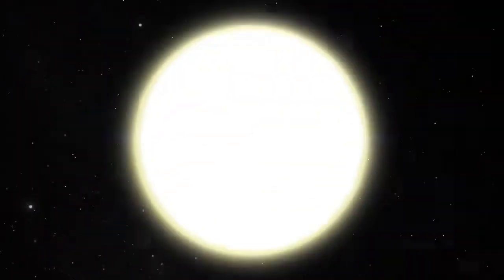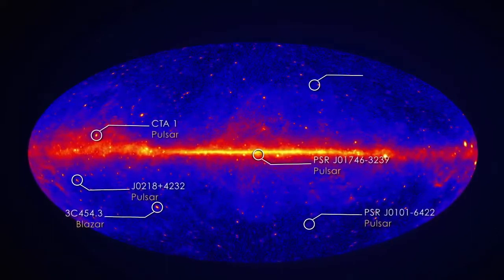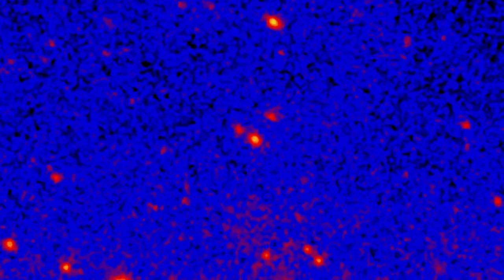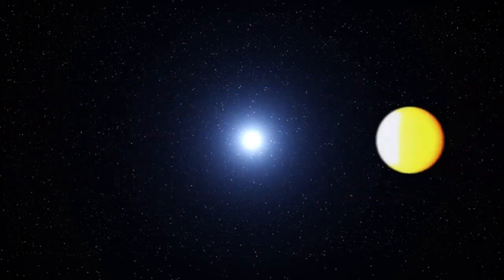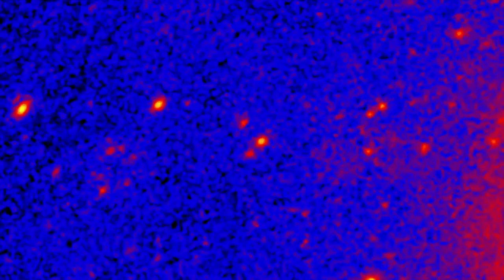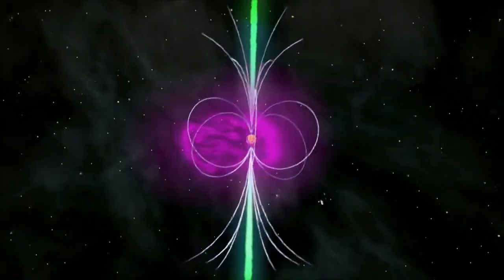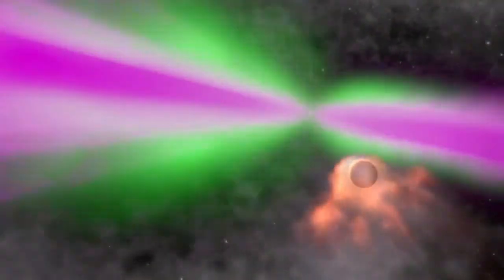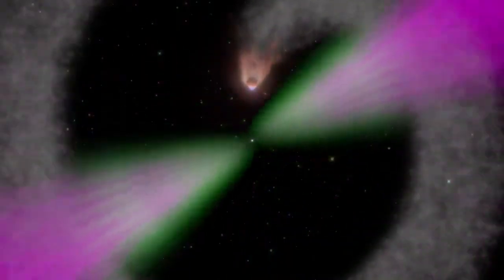Black Widow Pulsars Consume Their Mates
Black widow spiders and their Australian cousins, known as redbacks, are notorious for an unsettling tendency to kill and devour their male partners. Astronomers have noted similar behavior among two rare breeds of binary system that contain rapidly spinning neutron stars, also known as pulsars.

The essential features of black widow and redback binaries are that they place a normal but very low-mass star in close proximity to a millisecond pulsar, which has disastrous consequences for the star. Black widow systems contain stars that are both physically smaller and of much lower mass than those found in redbacks.

So far, astronomers have found at least 18 black widows and nine redbacks within the Milky Way, and additional members of each class have been discovered within the dense globular star clusters that orbit our galaxy.

One black widow system, named PSR J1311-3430 and discovered in 2012, sets the record for the tightest orbit of its class and contains one of the heaviest neutron stars known. The pulsar's featherweight companion, which is only a dozen or so times the mass of Jupiter and just 60 percent of its size, completes an orbit every 93 minutes - less time than it takes to watch most movies.

The side of the star facing the pulsar is heated to more than 21,000 degrees Fahrenheit (nearly 12,000 C), or more than twice as hot as the sun's surface. Recent studies allow a range of values extending down to 2 solar masses for the pulsar, making it one of the most massive neutron stars known.

Watch the video to learn more about this system and its discovery from some of the scientists involved.